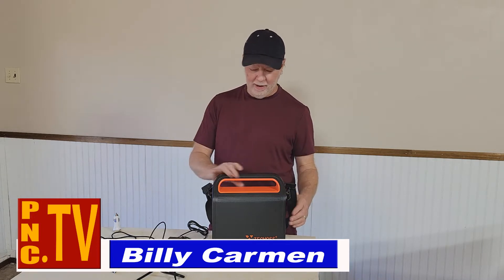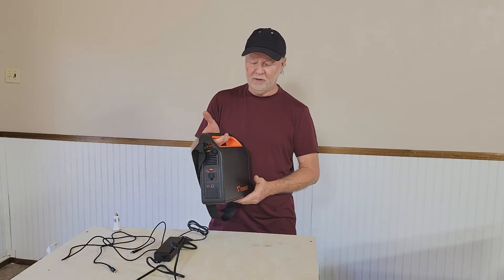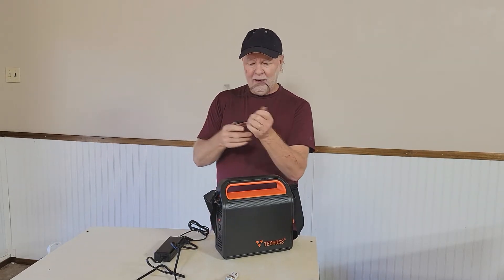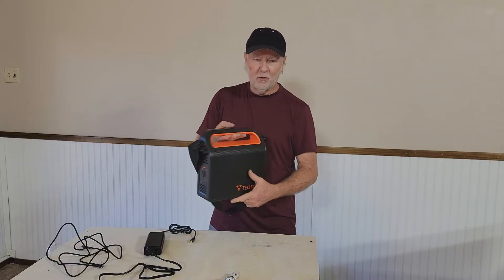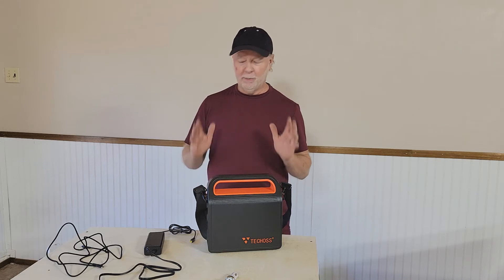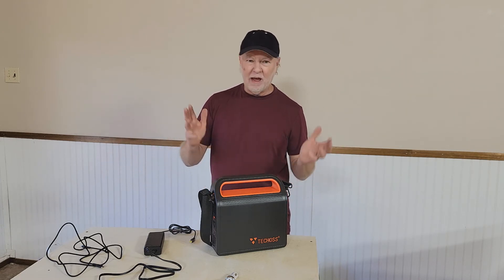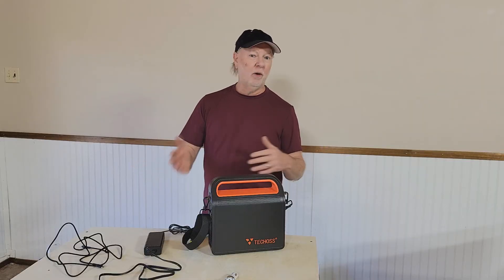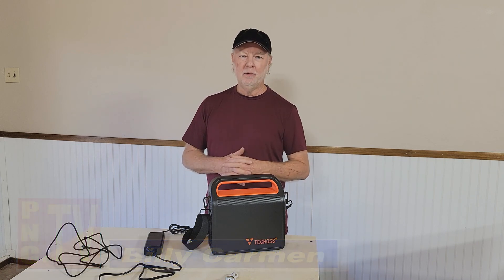TECHOSS P300W IS THE GREAT ENERGY STORAGE SYSTEM FOR RV OR CAMPING TRIPS AND POWER OUTAGES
TECHOSS  P300W IS A GREAT ENERGY STORAGE SYSTEM FOR RV OR CAMPING TRIPS AND POWER OUTAGES BECAUSE OF ITS COMPACT SIZE AND FUNCTIONALITY. WITH A 288WH  CAPACITY, IT CAN POWER MULTIPLE SMALL APPLIANCES AND CHARGE ALMOST ALL OF THE SMART DEVICES AT ONCE.

2-3 Hours to Full Recharge: Charging by a 90W wall charger and 60W USB-C PD charger simultaneously, the P300W can be charged to 80% in only 2 hours. You can also recharge the P300W by solar panel, car plug, or generator.

New design of multifunctional Outputs:110V/60HZ AC outputs(300W/peak 500W),60W PD USB-C,DC Outputs:12V/5A,Car charger Output 12V/10A,USB Outputs:5V/2.4A,DC Input:DC 12V-24V/3.78A,with multiple ports, you can charge all the devices you need at once.

Self-developed MPPT Technology: The built-in MPPT technology provides faster solar recharge rates. The P300W can be fast recharged from the sun in 5-6 hours with a TECHOSS 100W solar panel.

Easy to carry : The P300W portable power station has a original shoulder strap and led light design , small size, and durable handle, making it lightweight, easy to carry in the wild.

Outdoor emergency LED light：3 emergency lighting modes （choose different modes by press the  button above the lamp)

Reliable and more Safe : With top brand lithium-ion technology, theP300W is safe and eco-friendly. The built-in Battery Management System (BMS) and pure sine wave inverter keeps your equipment powered safely.Certification:FCC/CE/PSE/ROHS
Weight: 7.7 lbs Dimensions: 9.05*5.24*7.87in

Product Reviews on Product News Channel is a product review library for products distributed by Wizard Industries, Inc. and can be seen at WizardDistribution.com and Wizind.com.

Wizard Distribution stocks all the Wizard Industries products along with unique products from small brands around the world to be distributed to USA and Canada retailers.

Wizind.com displays the products created and manufactured by Wizard Industries, Inc.

Wizard Industries, Inc. CEO Billy Carmen provides reviews, insight and news for small brands while managing creativity and manufacturing for five of his own brands consisting of utilitarian solution based products.